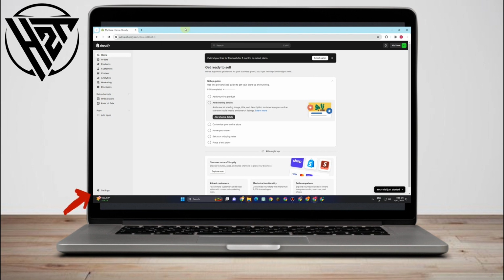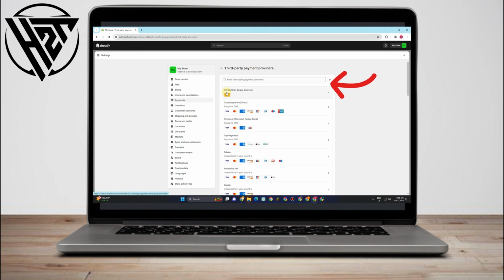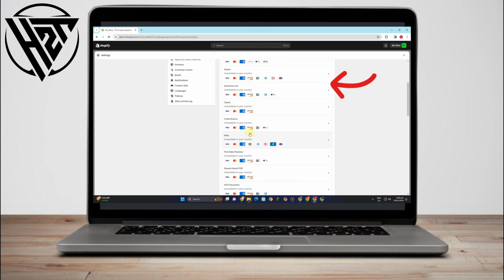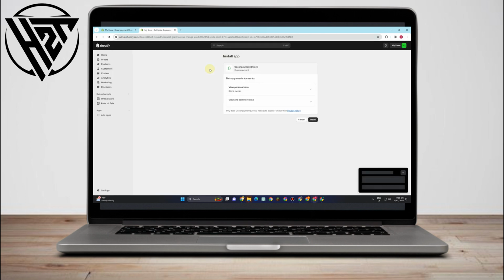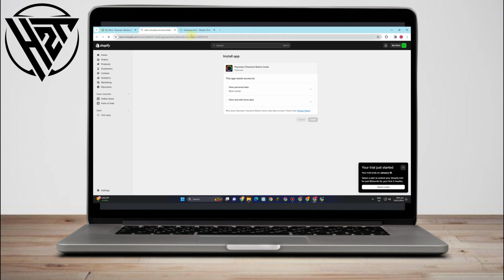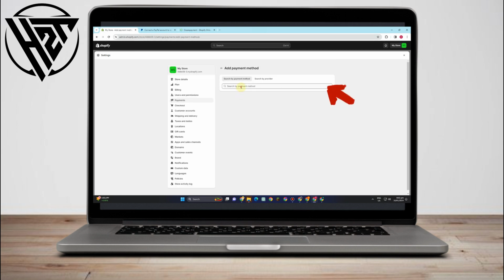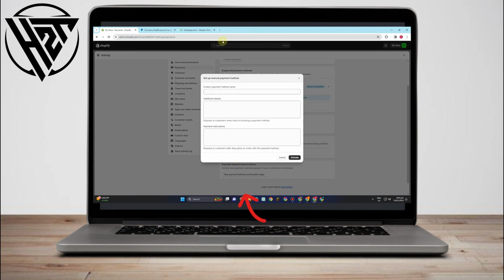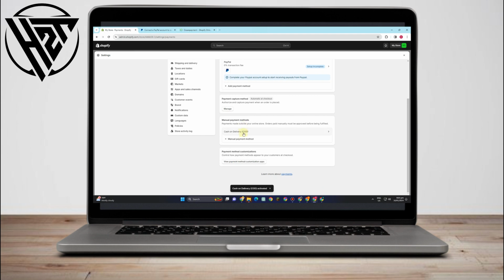How To Add Payment Method On Shopify 2025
In this step-by-step guide, discover the simple process of adding a payment method to your Shopify store. Having a smooth checkout experience is crucial for your customers, and setting up payment methods is a key part of that.

Shopify Documentation
List of Supported Payment Gateways

📝 Additional Notes:

Ensure your Shopify account has the necessary permissions to manage payment settings.
Always test your payment method to guarantee a smooth customer experience.
If you encounter any issues, refer to the Shopify documentation or reach out to their support.

Also let us know which video you would like to see next!